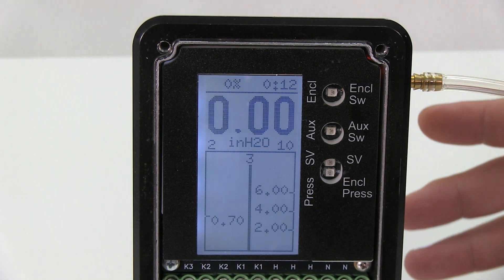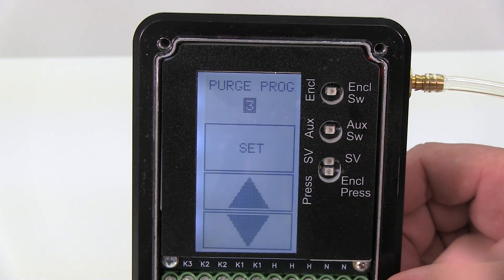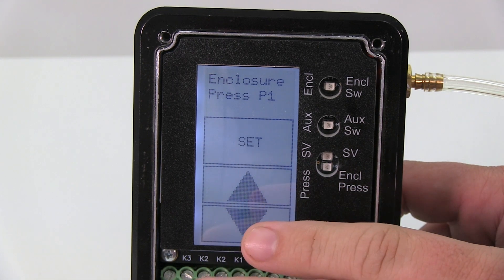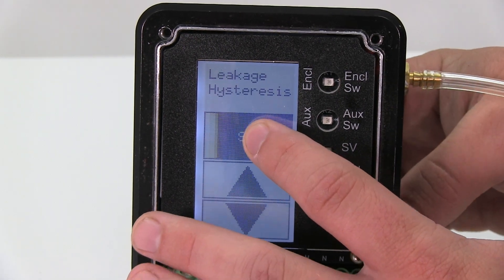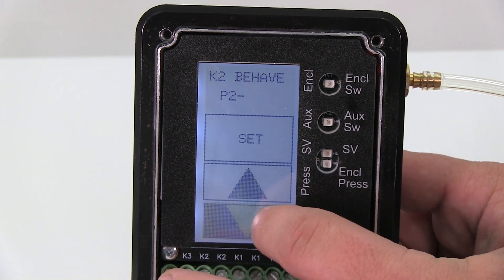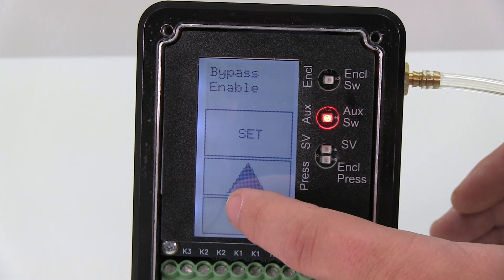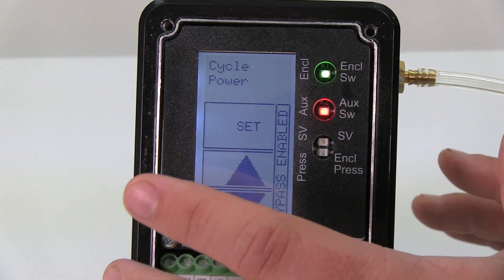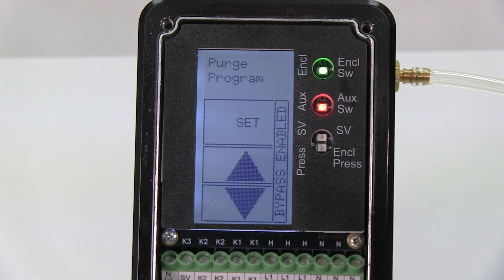Using the Settings Menu on the 7500 Series Purge and Pressurization System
- Product Manager Brent Dean demonstrates how to use the settings menu on Pepperl+Fuchs’ Bebco EPS Type Z / Ex pzc purge and pressurization system.